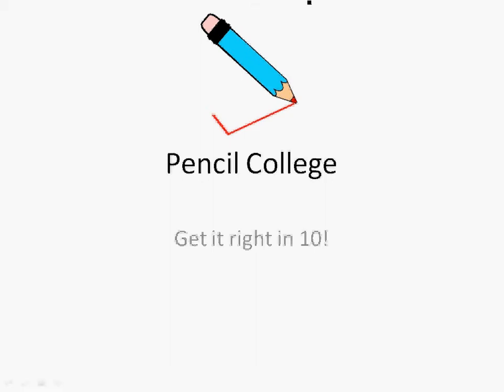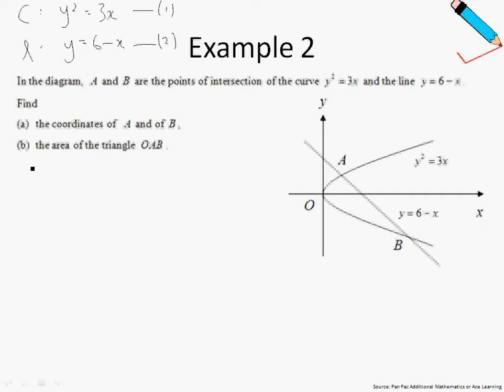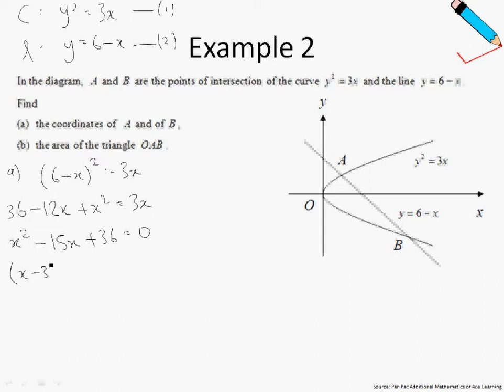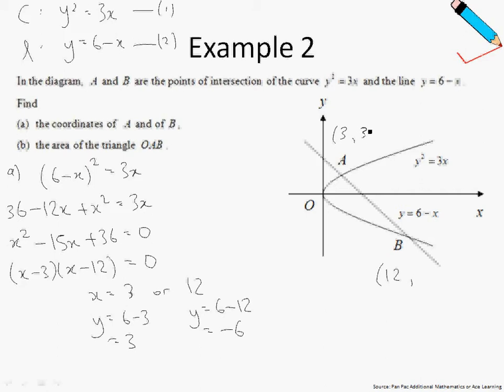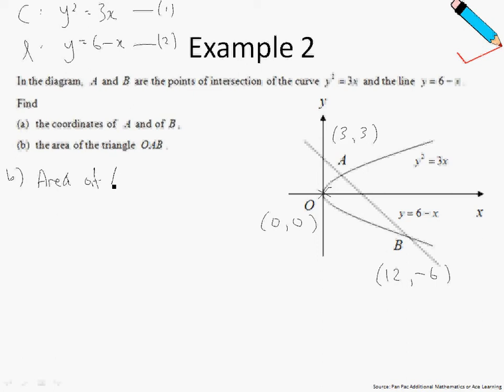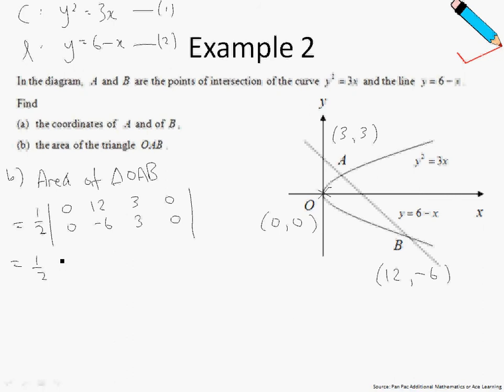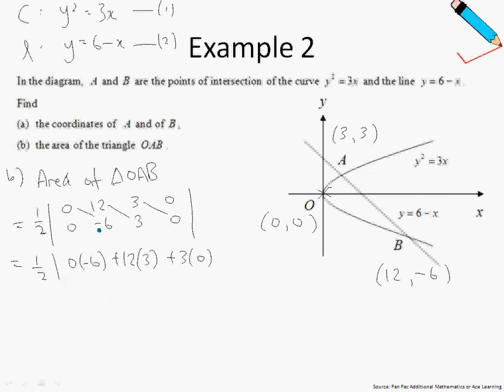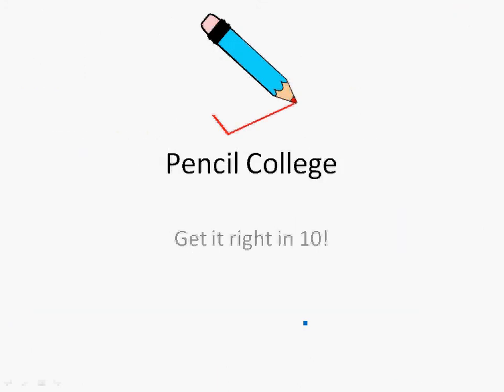A Maths Chap 9.1 Curves and Circles - Example 2.avi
A Maths Chap 9.1 Curves and Circles - Example 2